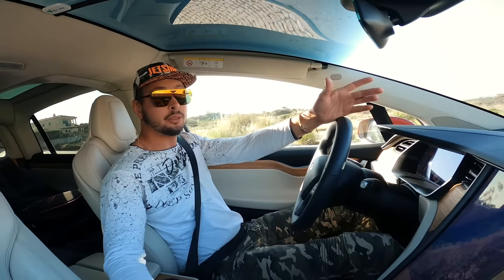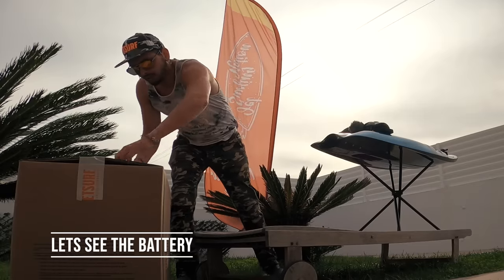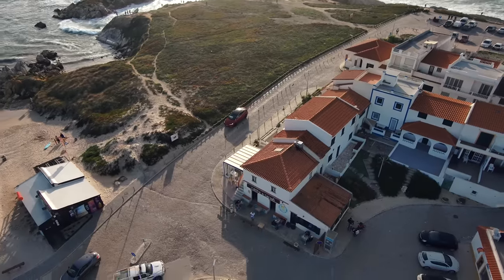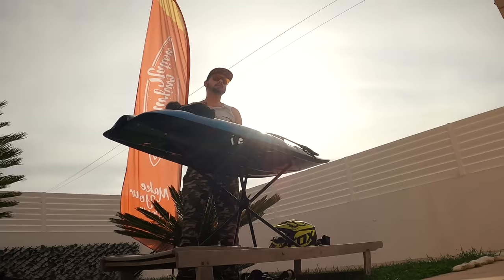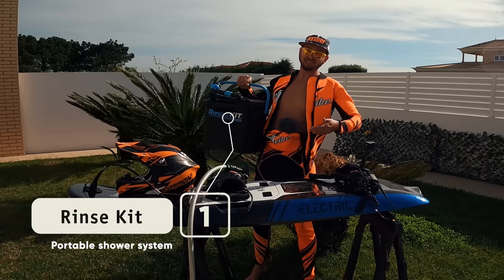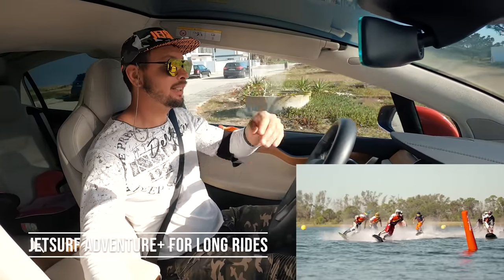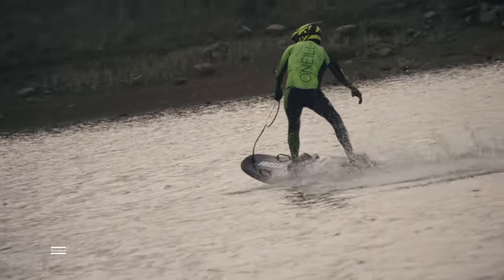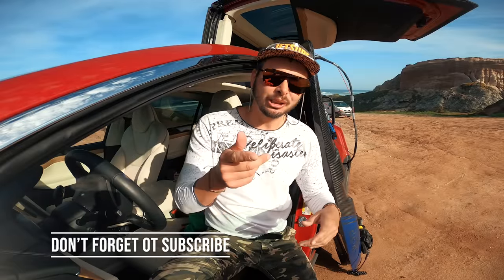JETSURF ELECTRIC ⚡ 2021 REVIEW | UNBOXING, TESTS and MAINTENANCE TIPS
New JETSURF ELECTRIC 2021 ⚡ All you need to know.
Timeline:
00:00 - Welcome to electric life: Tesla Model X + Skydio2 drone + Jetsurf Electric jetboard ⚡ We rented Tesla to make it happen.
00:40 - Meeting Jetsurf Electric team last year - Zbynek Bures
01:10 - FULL Unboxing of Jetsurf Electric
01:55 - Tips about the beach trolley
03:00 - Unboxing of the jetsurf electric battery box and Jetsurf Tube
03:30 - Starting the board, Power Settings, Boost Mode 💪
03:40 - Jetsurf Tube for beginners and kids
04:44 - Ocean wave tests 🏄‍♂️
06:20 - Tips for Wave Riders with Jetsurf Electric 🌊
07:35 - How to get started? - Jetsurf Tube for kids and beginners
08:13 - Flat lake tests of jetsurf electric jetboard
08:30 - Loch Ness Monster attack! 🤪
09:05 - FULL MAINTENANCE tips and tricks - MUST SEE.
11:04 - Full detailed honest review of jetsurf electric
11:59 - What I LOVE about jetsurf electric ❤️
14:00 - What I did not like about it.
15:20 - My personal opinion about jetsurf electric
16:25 - Post credits fun electro show ⚡ with Tesla Model X 🚗

The Drone Shots were filmed with a new SKYDIO 2 Self Following Drone. Full review soon on my channel 👍